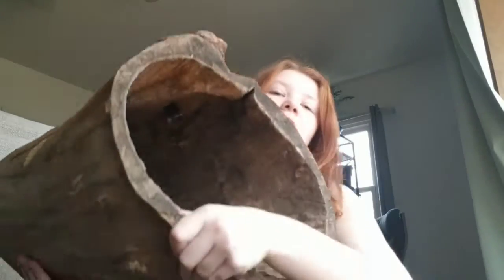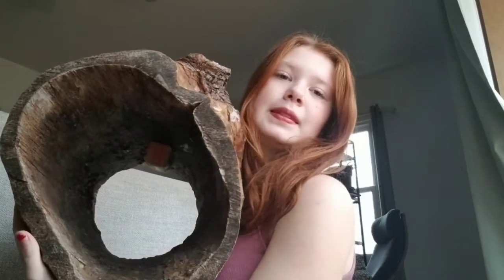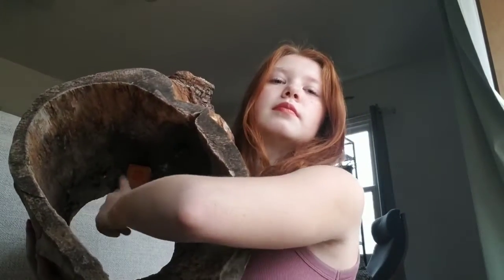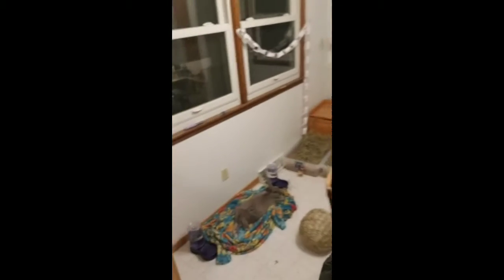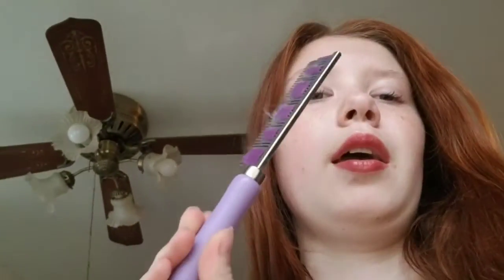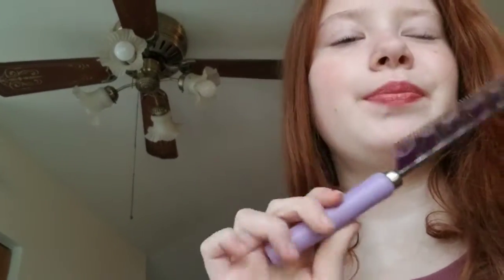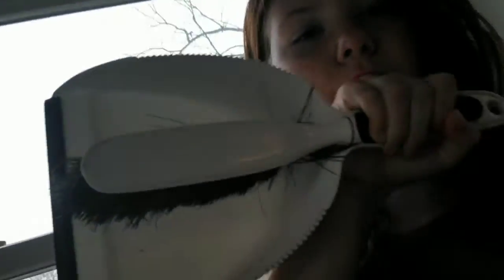our favorite bunny products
Hi guys I really hope you enjoyed today's video these are some of our absolute favorite Bunny products I will try to have some of them linked  Here if you want to check them out

water dish